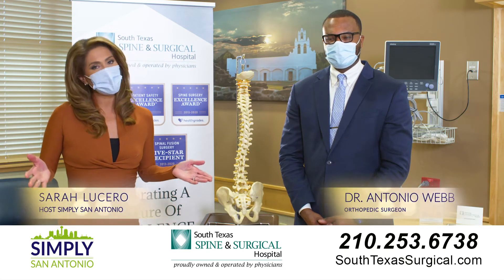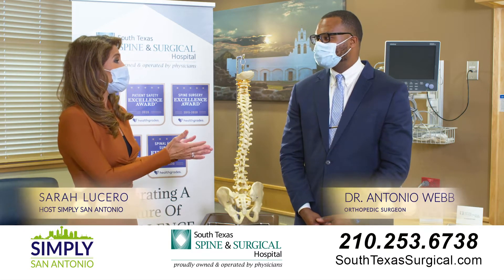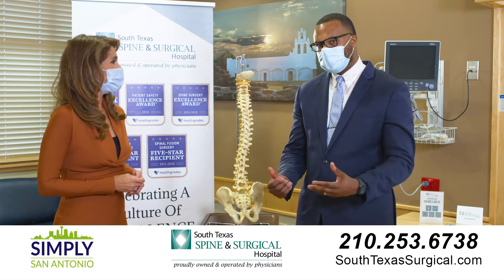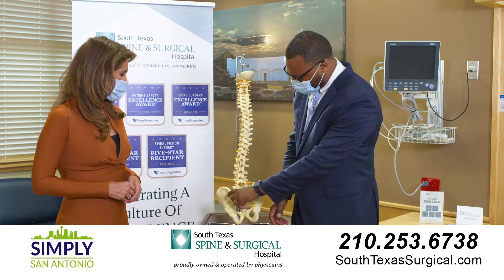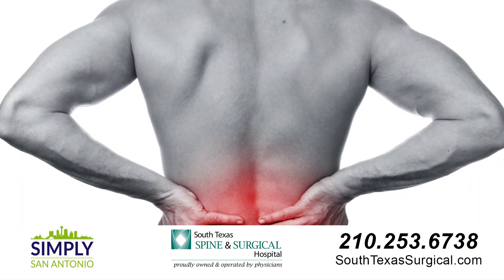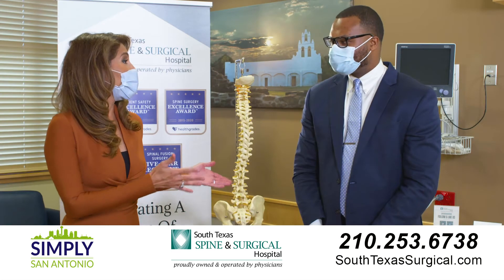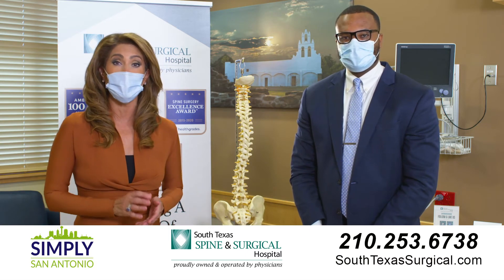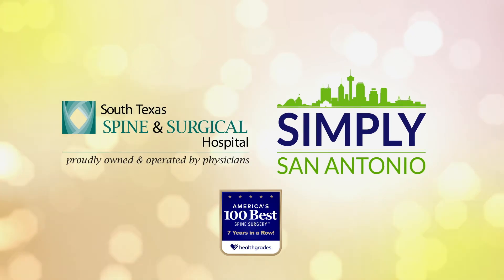Sacroiliac Joint Dysfunction w/ SA Simply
In this video, Dr. Webb talks about SI joint dysfunction and how it’s commonly overlooked.

Who is Dr Webb?
Dr. Antonio Webb is a fellowship trained Spine Surgeon located in San Antonio, Texas who specializes in degenerative, artificial disc replacement, and minimally invasive spine surgery.

Dr. Webb is a highly decorated combat veteran who spent 8 years in the US Air Force as a medic/LVN including a deployment north of Baghdad, Iraq in 2005. His medical training also afforded him the opportunity to operate and perform surgery in Liberia, West Africa, Bangkok, Thailand, and Port Au Prince Haiti.

Dr. Webb completed a combined Neurosurgery/Orthopedic Spine Surgery fellowship at the prestigious Texas Back Institute. TBI was the first practice in America to implant an artificial disc replacement. He took the best practices from all his mentors to formulate his own unique approach to spine care believing that conservative treatment is the ultimate goal, using surgery only as a final and last resort.

9150 Huebner Road Suite 290